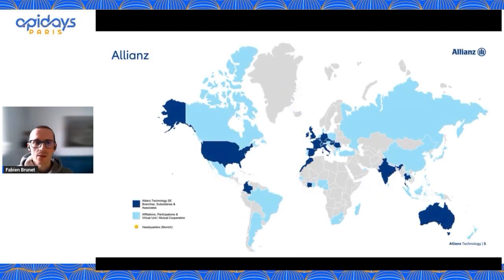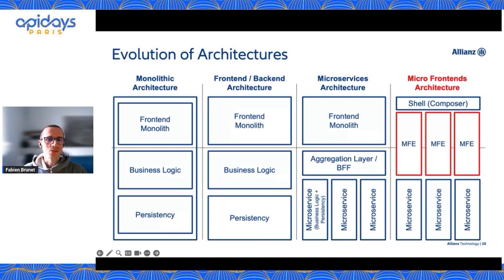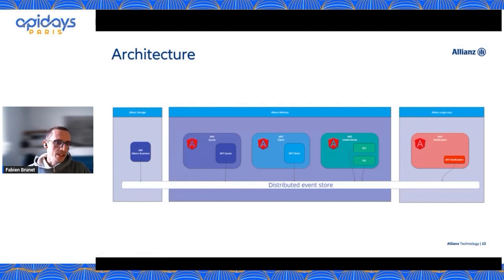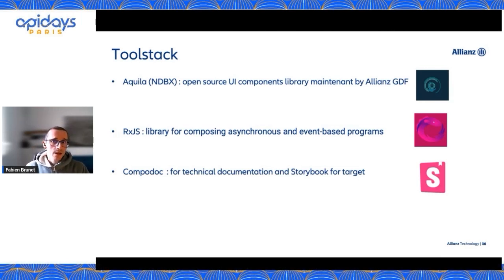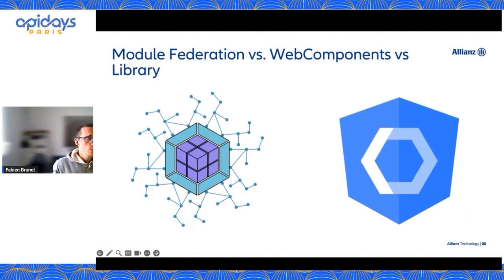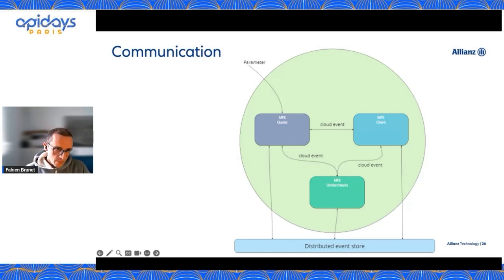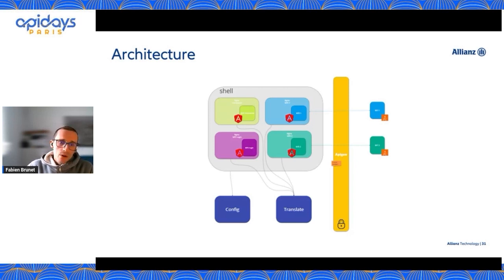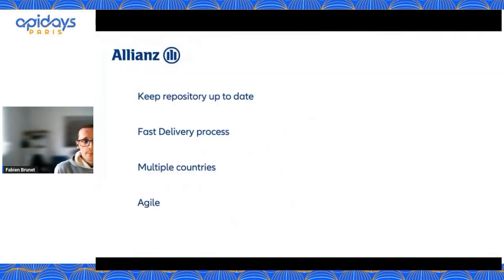Apidays Paris 2023 - Sustainable API Solutions for Global Enterprises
Title: How we have implemented Micro Frontend in Allianz Technology
Speaker: Fabien Brunet, Frontend Software Architect at Allianz Technology

Presented by Fabien Brunet, Frontend Software Architect at Allianz Technology, this discussion delves into the innovative approaches and tools used to build sustainable API solutions that minimize environmental footprints while maximizing efficiency.  Fabien demonstrates how sustainable practices are integrated into API management, from frontend to backend, creating a green IT ecosystem beneficial for enterprises worldwide.

CHAPTERS:
0:05 - Introduction
0:37 - Project Context
3:52 - Project History
7:27 - System Architecture
10:23 - Code Structure
15:30 - Micro-frontend Communication
17:22 - Configuration & User Experience
20:16 - Security Measures
21:28 - Summary